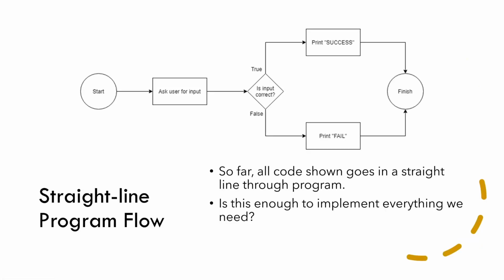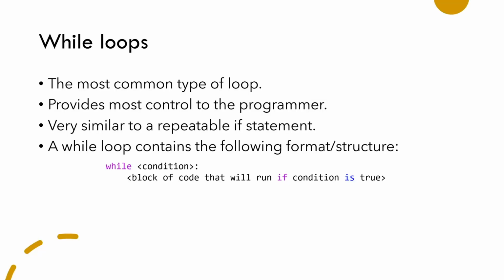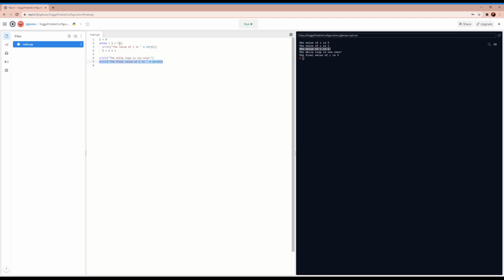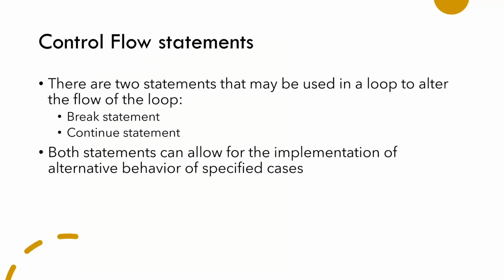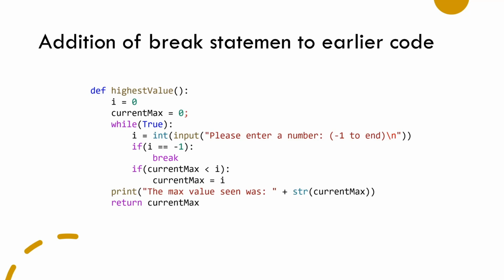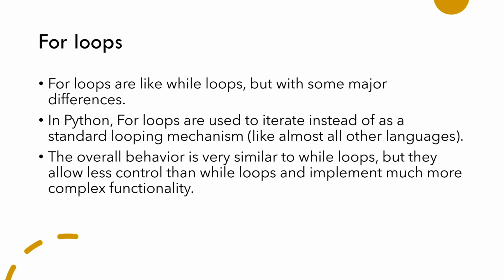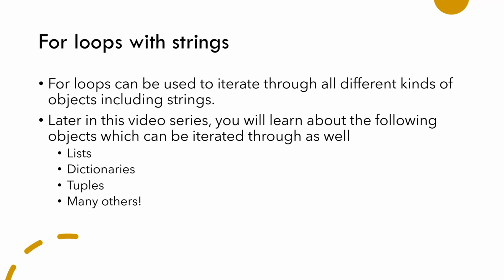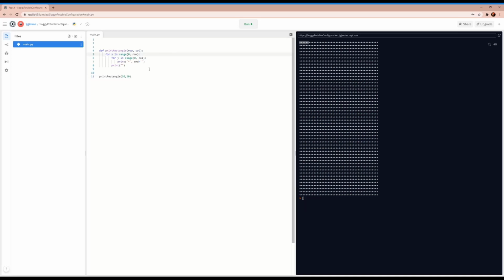CHS Python Lecture 4 - Iterative Statements : While/For loops